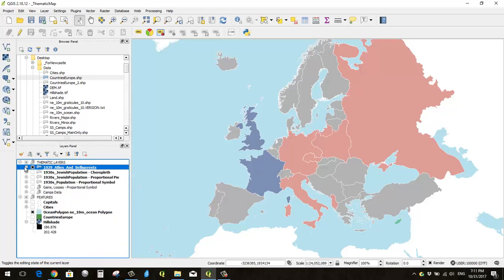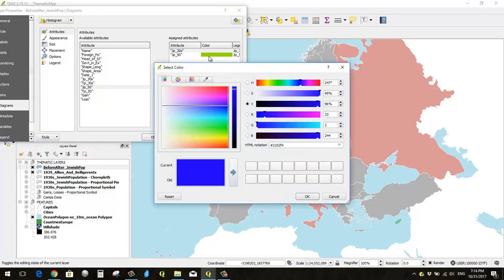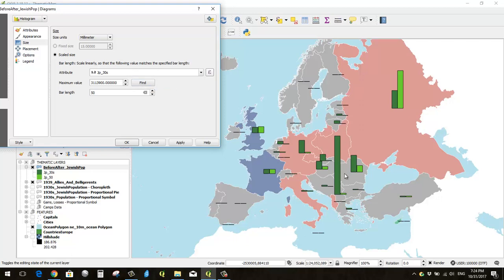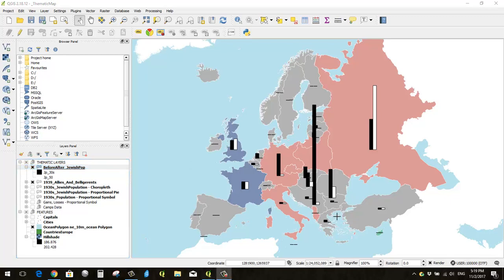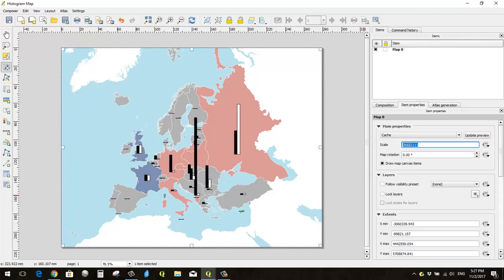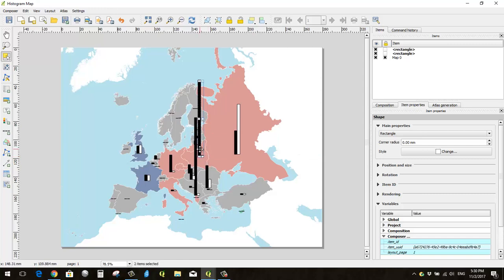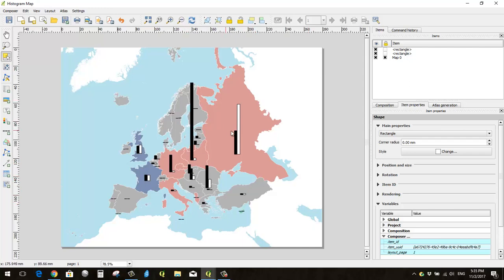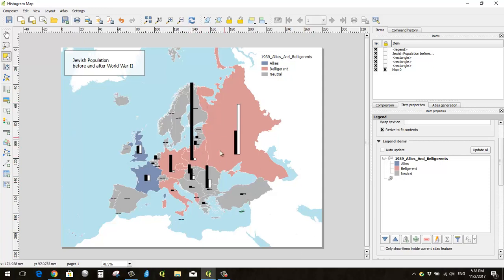HTY 599 - Visualizing Variables (Tutorial 2/2)